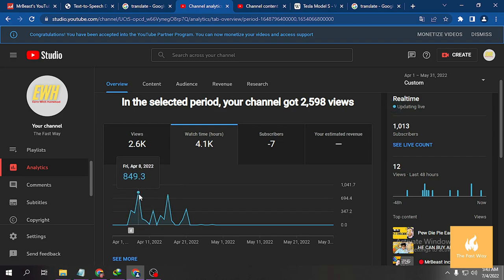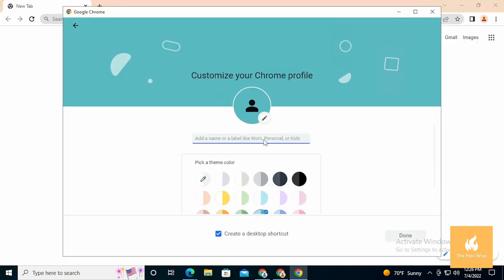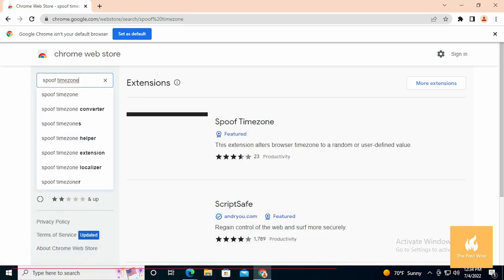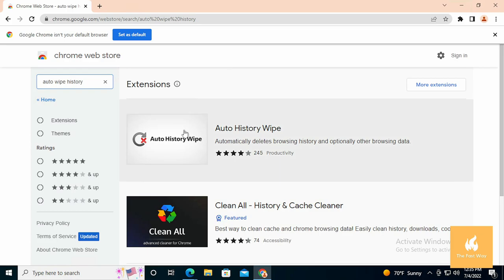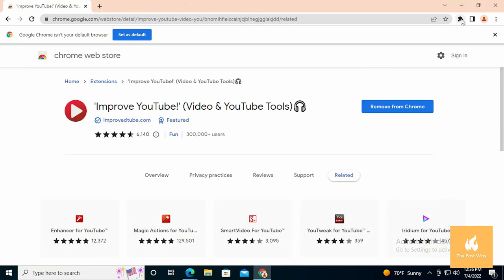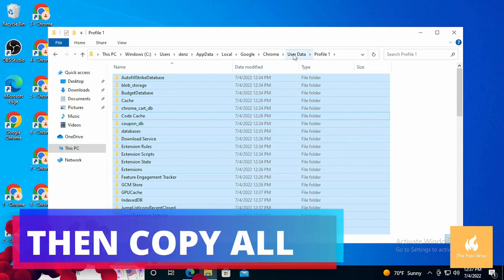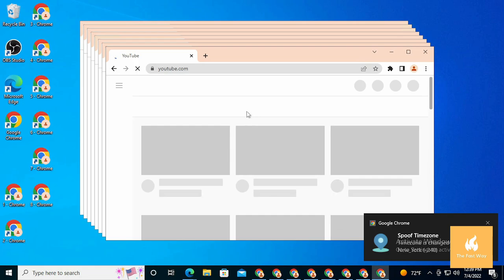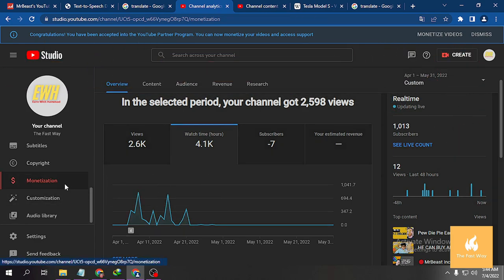Completing 4000 Watch Hours Instantly With 50 Browser ! - 2022 Methode Trick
I guarantee your watch hours will increase, this is the trick I use to monetize the account.
ALL CLEAR WITH EVIDENCE!